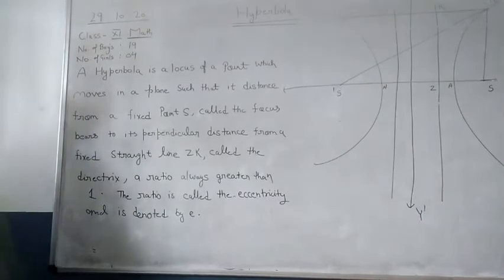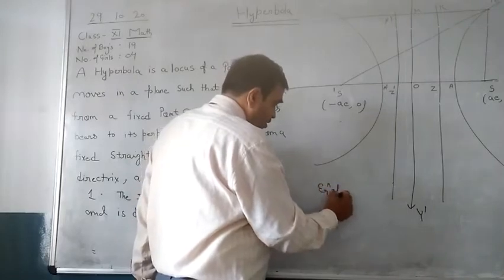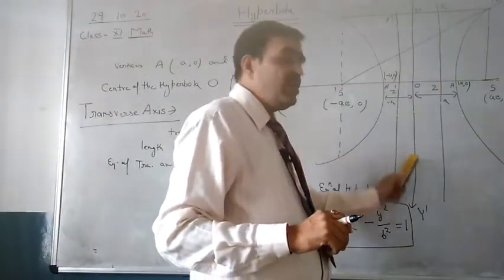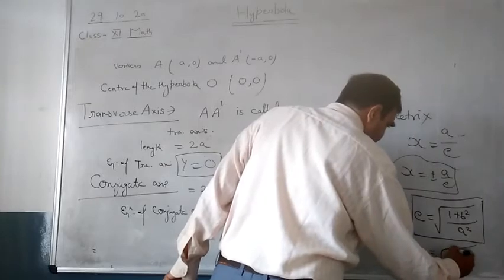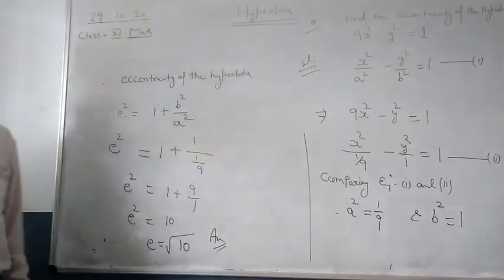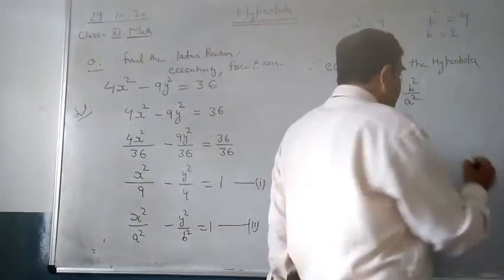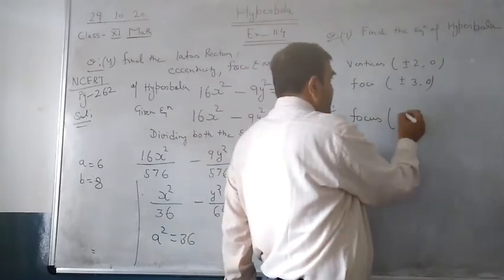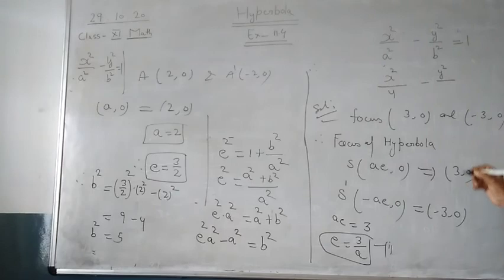Mathematics class-11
Hyperbola ,ncert ex.-11.4